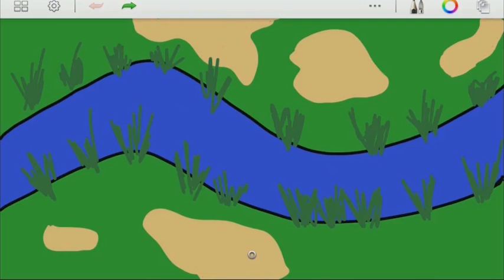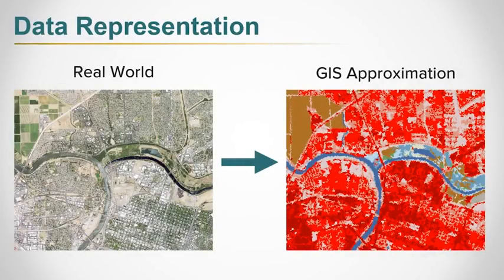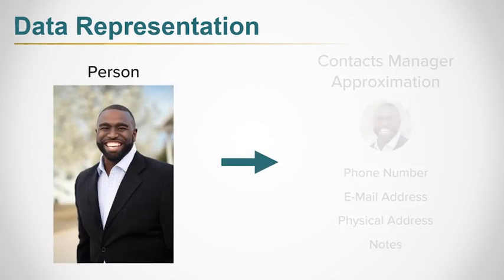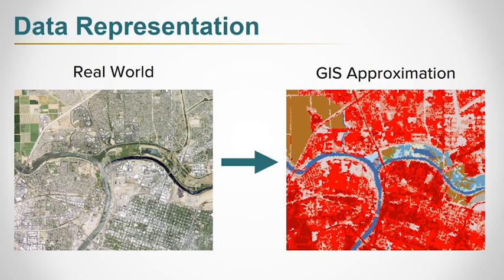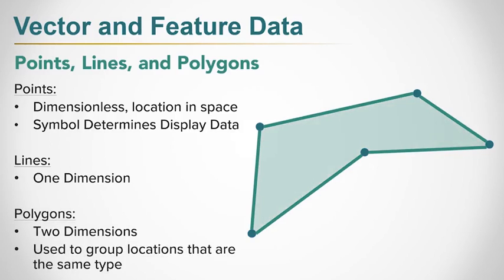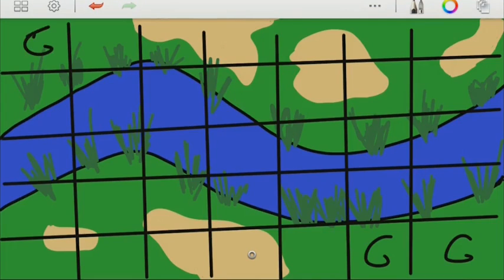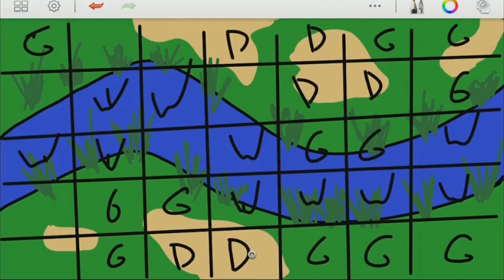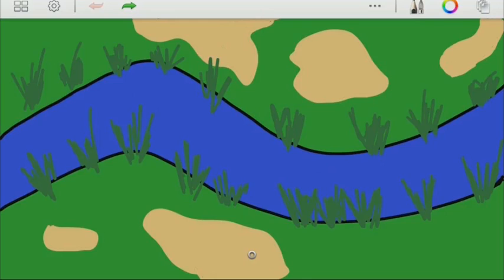تمثيل البيانات في نظم المعلومات الجغرافية Data Representation in GIS